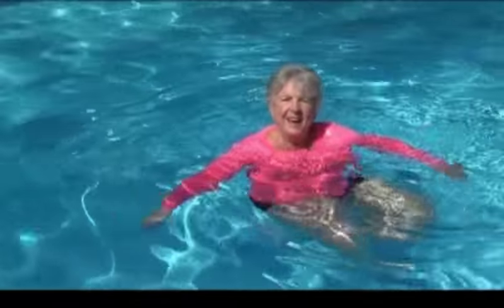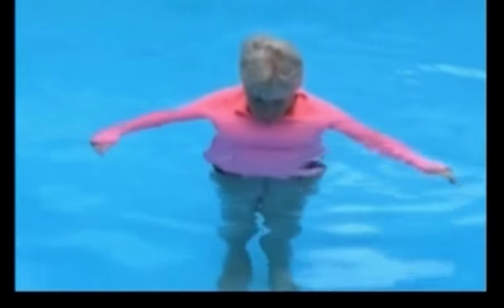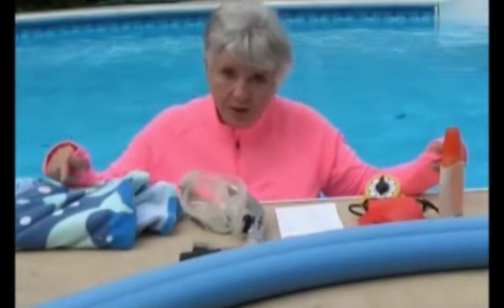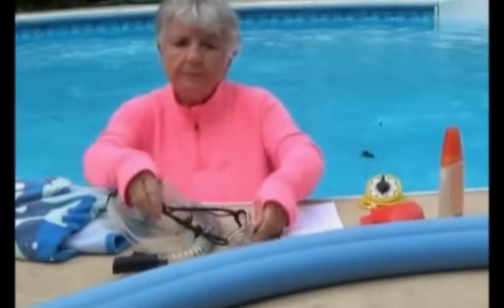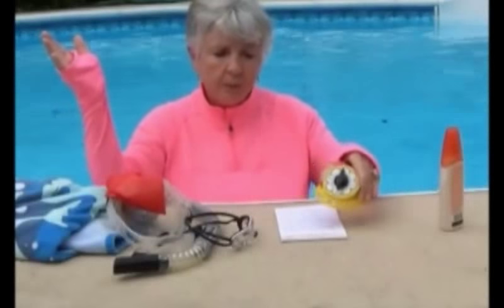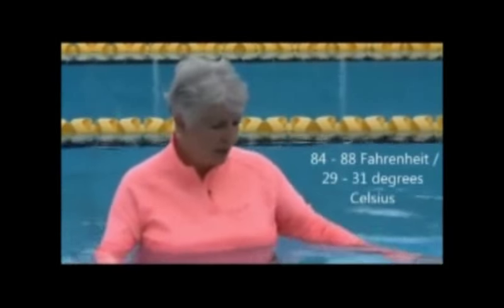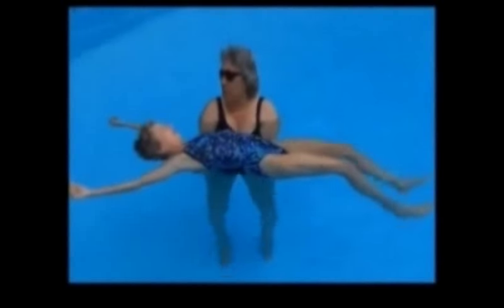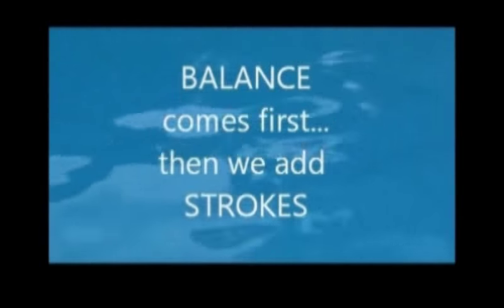Adult Swim Lessons Designed For Those Who Are Fearful Of Entering The Water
Step by Baby Step. Eight lessons to take you from sitting pool side to swimming, with your face out of the water, then easily recovering your feet beneath you.

Fran Sweeney has been teaching swimming to adults for thirty years. The techniques she uses are time tested by adult non-swimmers. Techniques are broken down into incremental parts. The student ALWAYS practices in water no deeper than chest height. Before a full forward stroke is taken, the student knows how to recover to their feet.

Completely different techniques are used to teach children. Adults require much more in-depth instruction. Ninety plus percent of adult non-swimmers have mothers who don’t swim and are fearful of the water. Their moms communicated this fear to them. As a result the adult student comes hesitantly to the lessons and needs plenty of time to become accustomed to simply being IN water.
These lessons teach you how to swim with your face out of the water… so you can breathe and… see where you’re going.

COST: A package of eight lessons. $39.00